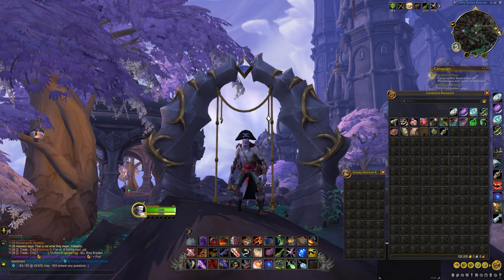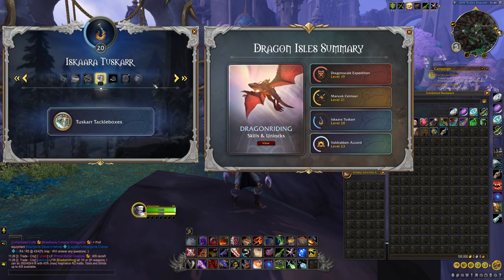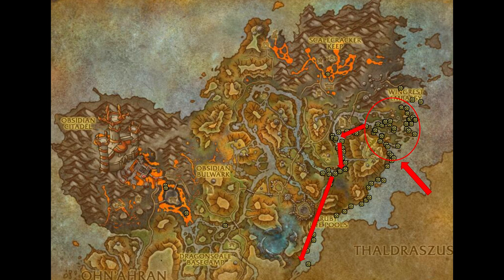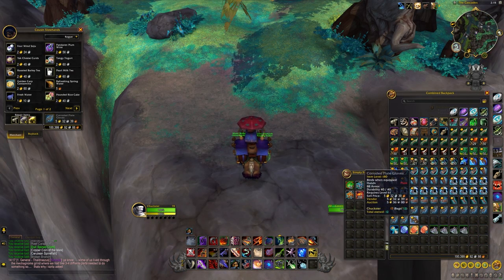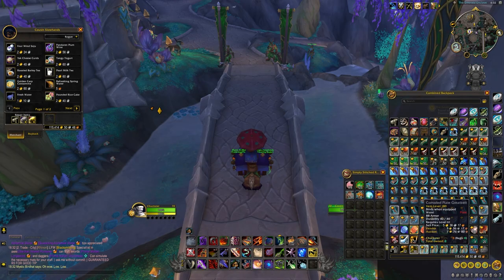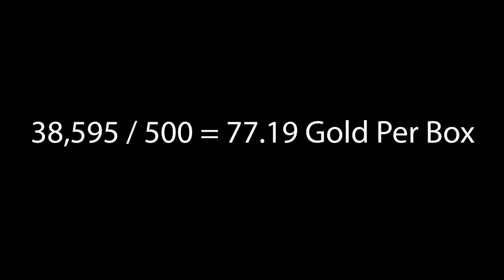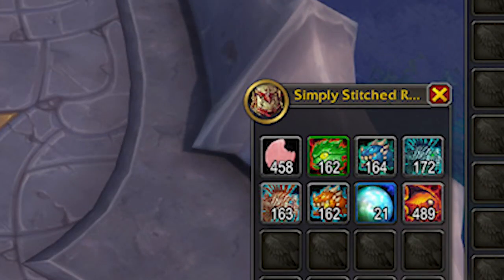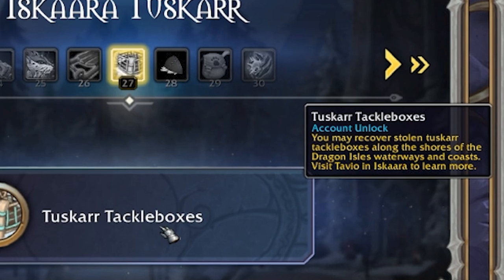Level Up Your Gold Farming: Looting 500 Tuskarr Tackleboxes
Hey Everyone. Here is a short video on the results I had from looting 500 Tuskarr Tackleboxes in World of Warcraft Dragonflight including how much on average you will get from them and the route I used during this farm. Enjoy